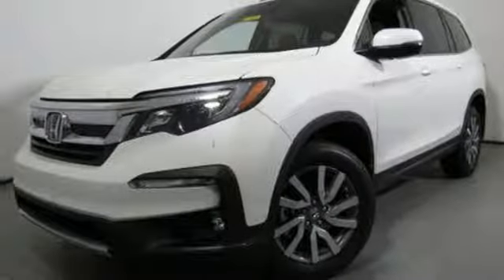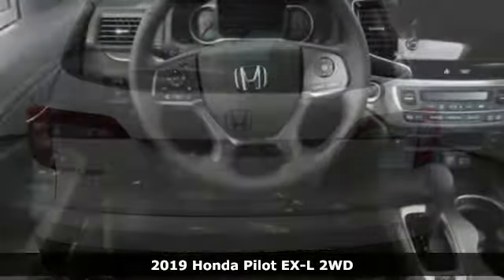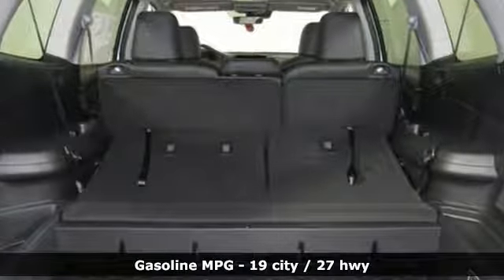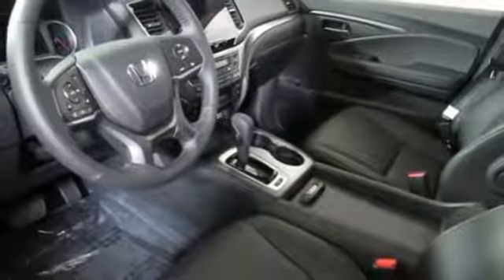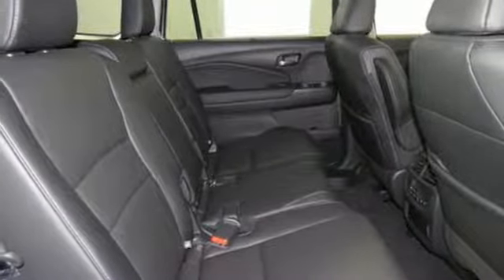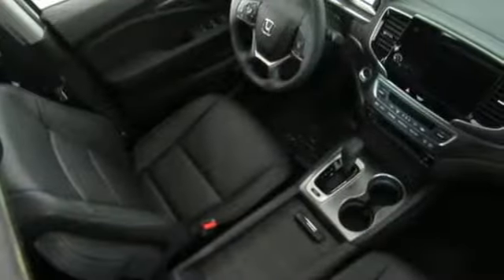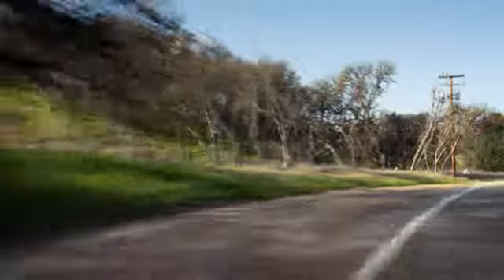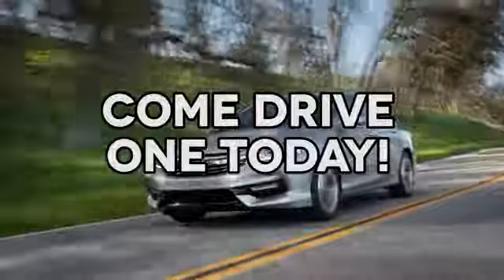New 2019 Honda Pilot Cary NC Raleigh, NC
Year: 2019
Make: Honda
Model: Pilot
Trim: EX-L 2WD
Engine: 3.5L V6 Cylinder Engine
Transmission: AUTOMATIC
Color: White Diamond Pearl
Interior: Black
Stock #: CH86500
VIN: 5FNYF5H54KB025938
Sunroof, Heated Leather Seats, 3rd Row Seat, Bluetooth, Rear Air. White Diamond Pearl exterior and Black interior, EX-L trim. READ MORE! KEY FEATURES INCLUDE: Leather Seats, Third Row Seat, Sunroof, Power Liftgate, Rear Air, Heated Driver Seat, Back-Up Camera, Satellite Radio, iPod/MP3 Input, Bluetooth, Aluminum Wheels, Remote Engine Start, Dual Zone A/C, Lane Keeping Assist, Smart Device Integration. Rear Spoiler, MP3 Player, Remote Trunk Release, Privacy Glass, Keyless Entry. Honda EX-L with White Diamond Pearl exterior and Black interior features a V6 Cylinder Engine with 280 HP at 6000 RPM*. BUY FROM AN AWARD WINNING DEALER: Welcome to AutoPark Honda! Located in Cary, NC, We are proud to serve Sanford, Raleigh & Durham North Carolina. From the moment you walk into our showroom, you'll know our commitment to Customer Service is second to none. We strive to make your experience with us a good one – for the life of your vehicle. Horsepower calculations based on trim engine configuration. Fuel economy calculations based on original manufacturer data for trim engine configuration. Please confirm the accuracy of the included equipment by calling us prior to purchase.

Address:
3630 Old Raleigh Road